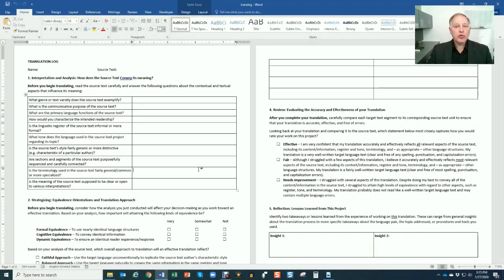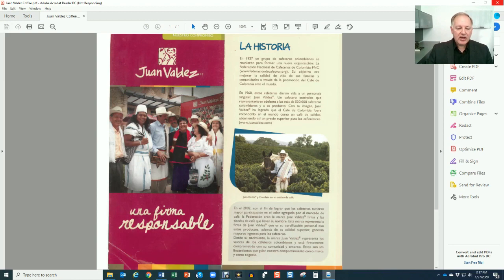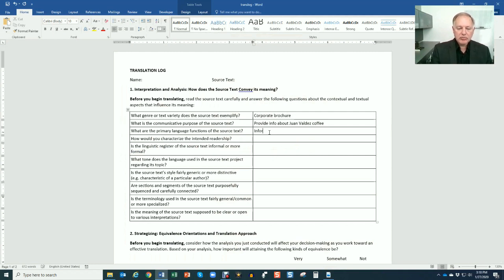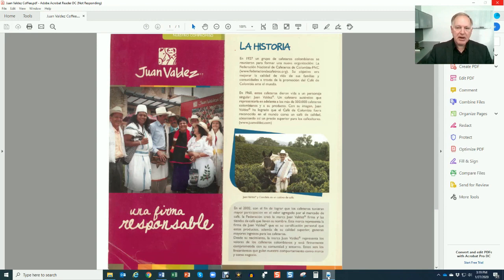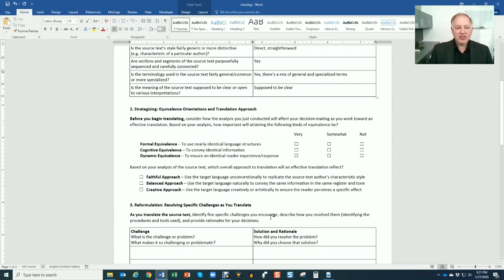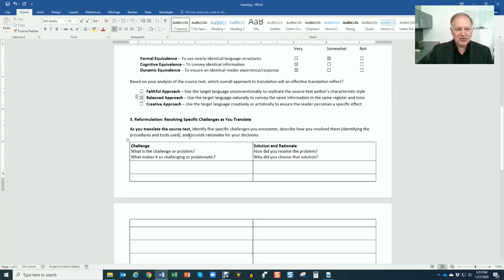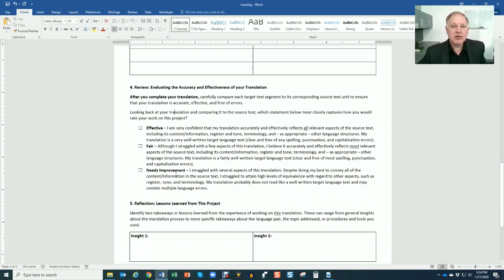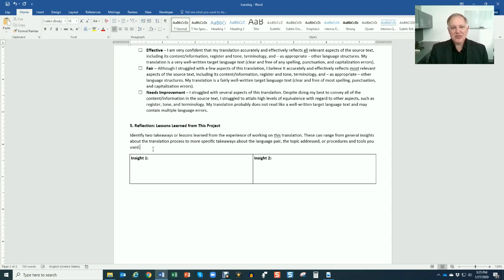Translation Log for SPN 410/510/610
This video explains and demonstrates the Translation Log component of translation assignments in your class.